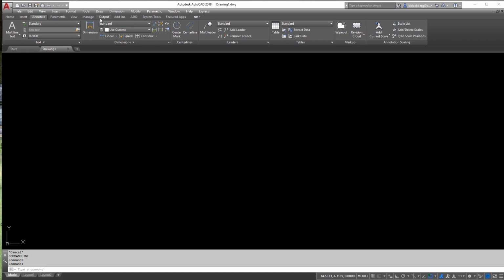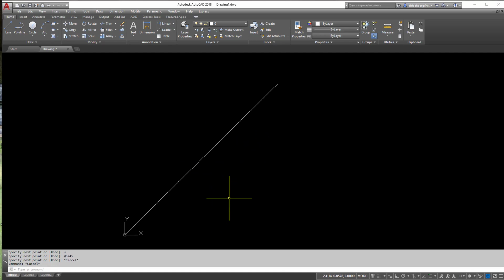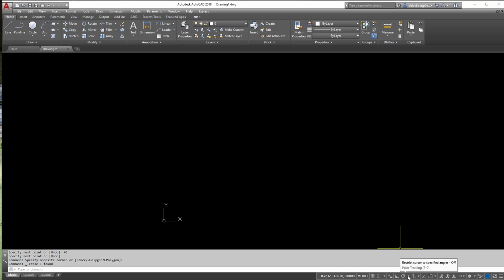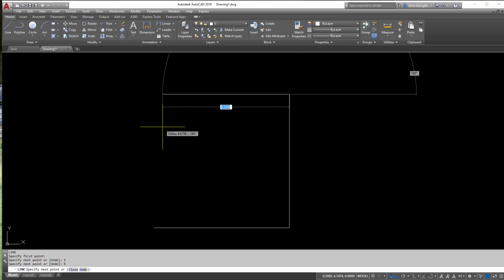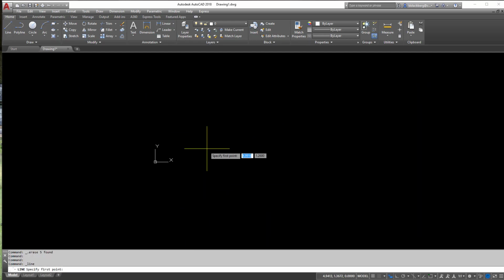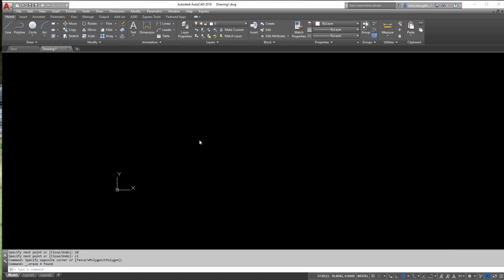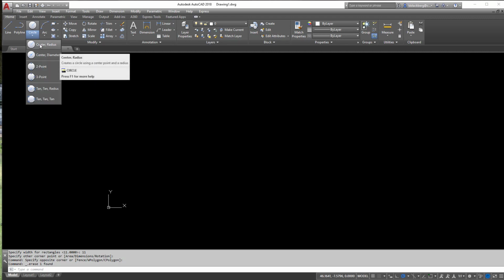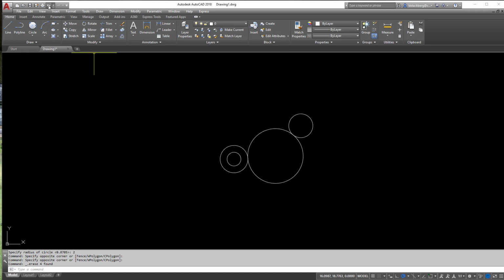AutoCAD Drawing Lines,Rect,Circle,Erase (Chapter 2)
Learning to draw lines, Circles, and Rectangles, along with Earsing those items. Make sure to watch chapter 1 before this video if needed.